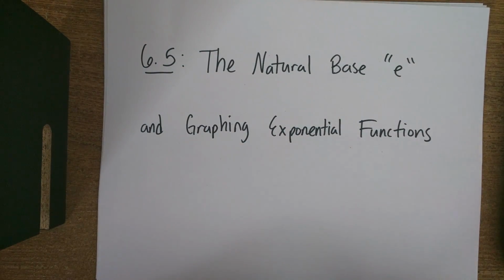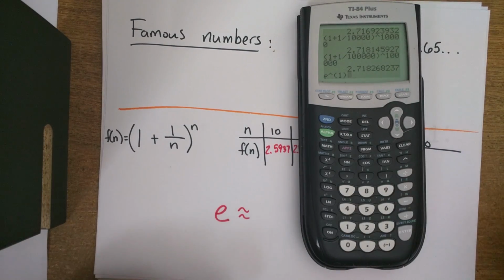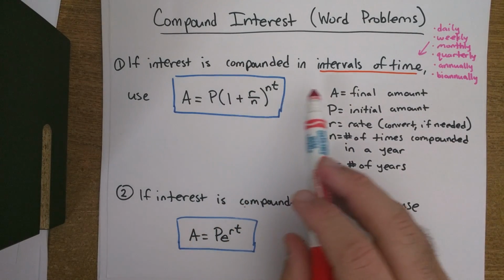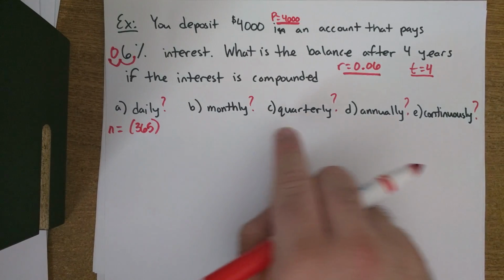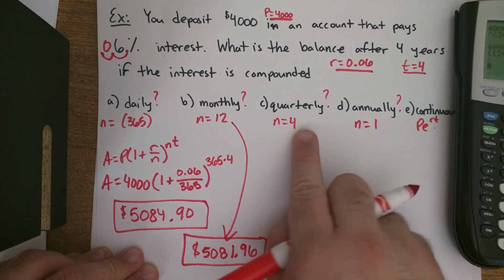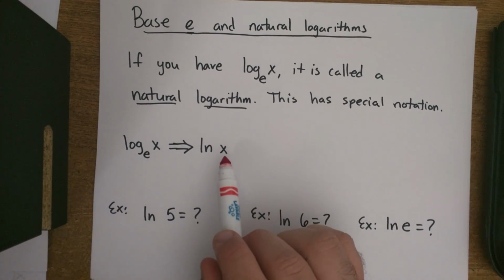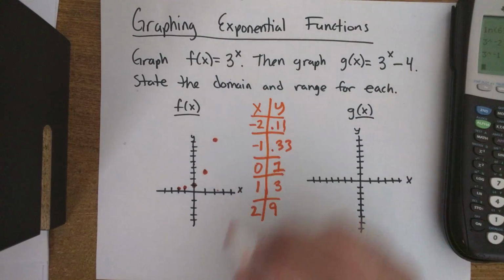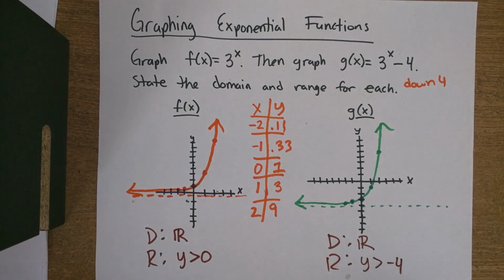6.5 Notes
Sorry it's a long video, I just love math so much